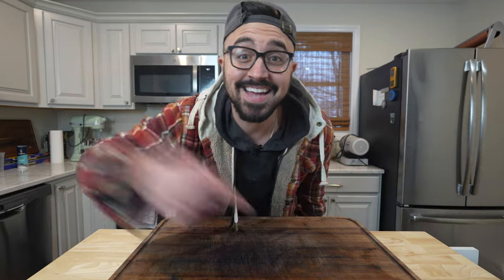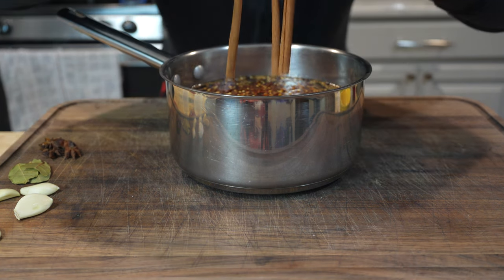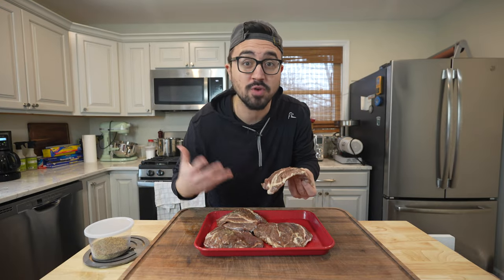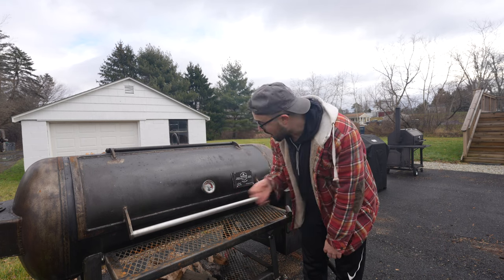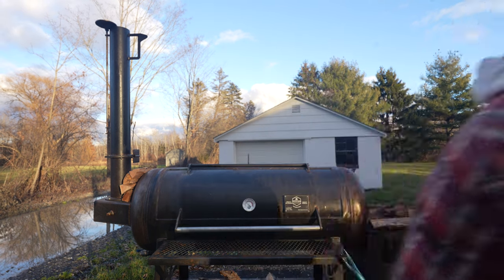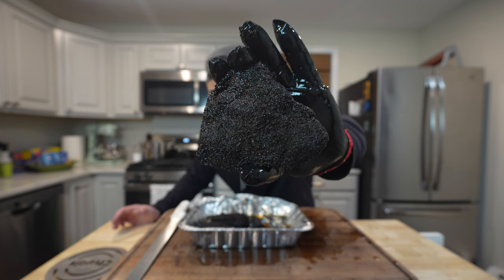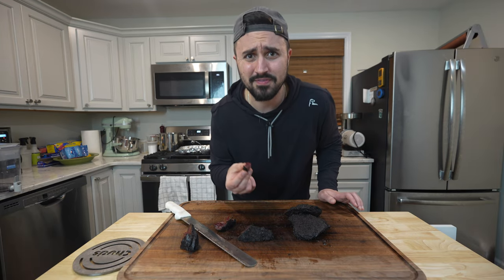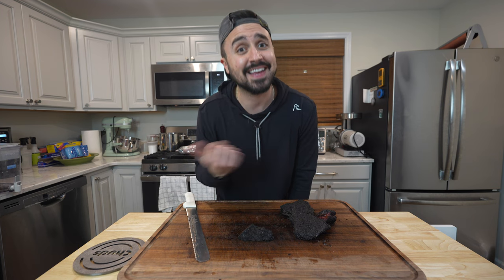Texas Style Pastrami Beef Cheeks | Harry the Horse BBQ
Brisket is not the only thing you can pastrami! The process of making pastrami can be applied to a variety of proteins, so take advantage of it! Beef Cheeks are a prime candidate, as they share a lot of similarities to brisket. These pastrami beef cheeks brine and cook in half the time of a brisket! So when you are craving pastrami but don't feel like waiting nearly as long, go with some pastrami beef cheeks! Let me know your thoughts on this cook in the comments below! Let me know what you want to see me cook up next!

Pastrami Brine
1 gal Water
320g Kosher Salt (*Reduce to approximately 250 grams)
350g Brown Sugar
50g Pink Salt
10g Coriander
15g Mustard Seed
15g Black Peppercorn
5 Bay Leaves
3 Cinnamon Sticks
5g Red Pepper Flakes
4g Allspice
2g Cloves
45g Crushed Garlic
4 Star Anise Pods

Pastrami Rub
1 part 16 mesh black pepper
1 part ground coriander
1/2 part granulated garlic
1/2 part granulated onion

EVERYTHING I USE ⬇️⬇️⬇️

• KitchenAid Stand Mixer

• Chuds16 Mesh Black Pepper brand-16-mesh-black-pepper

• Wagyu Beef Tallow Spray

• Dough Conditioner

• Milk Powder